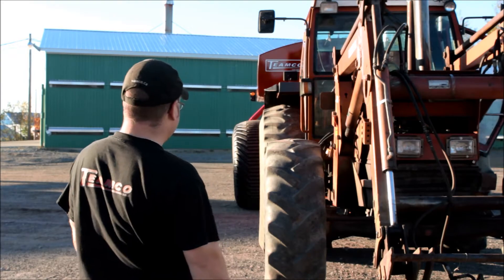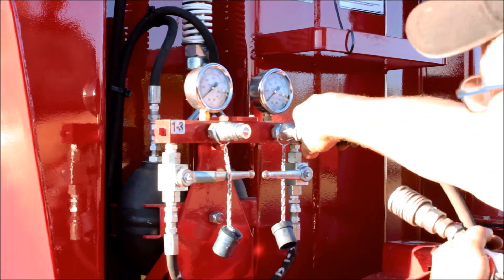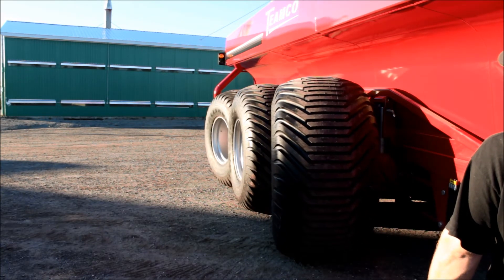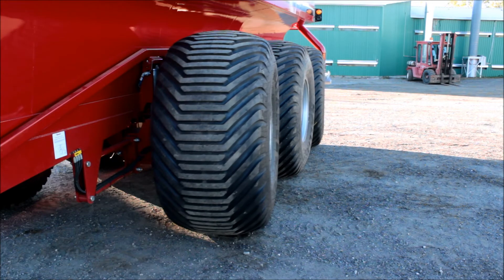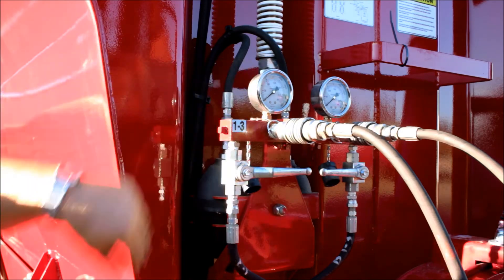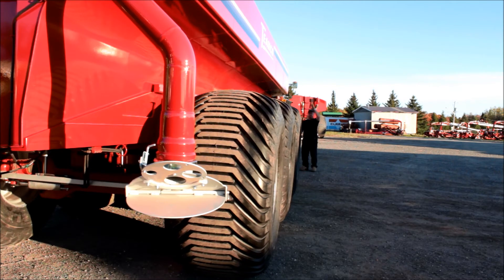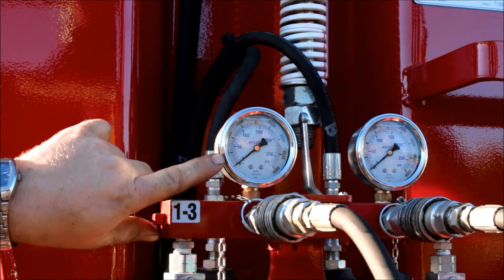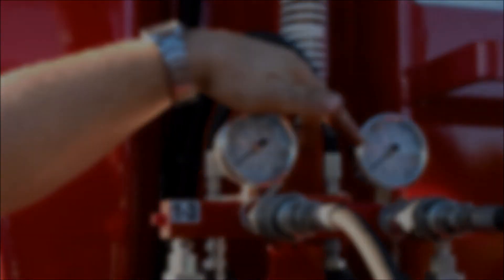TEAMCO SPREADER: ADJUSTING STEERING SYSTEM FOR 6-WHEELERS